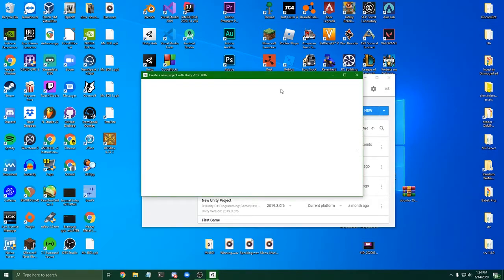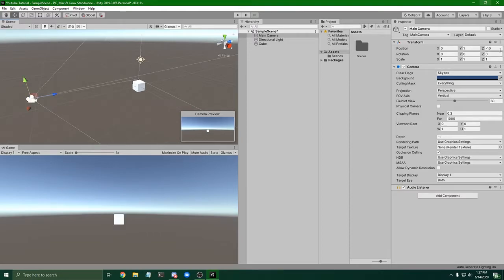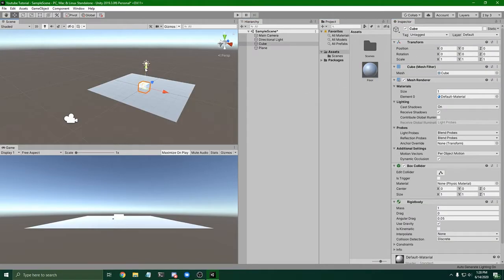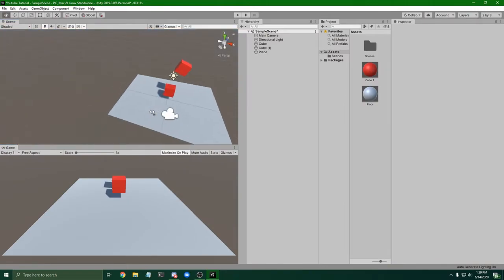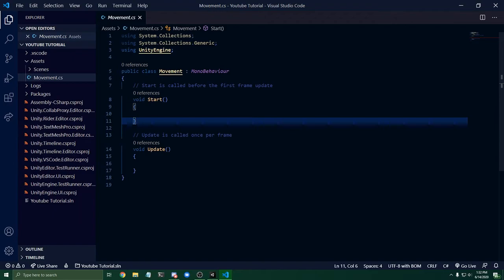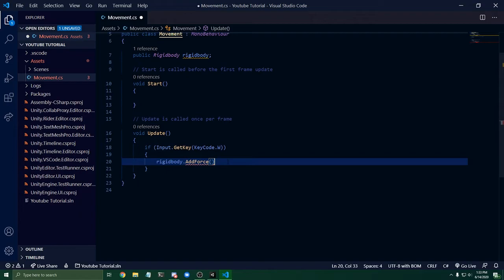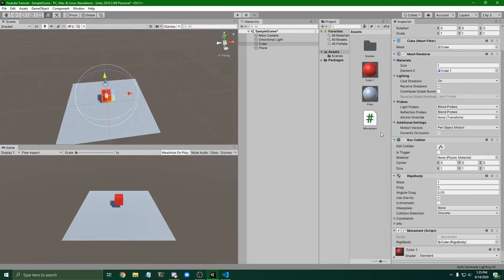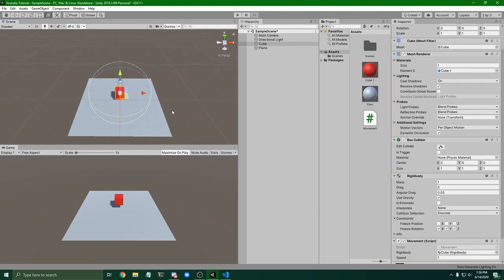Unity | The Basic Movement With C#!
In this video, I discuss how to move a red cube around a grey plane with W.A.S.D movement in Unity3D. Have fun!